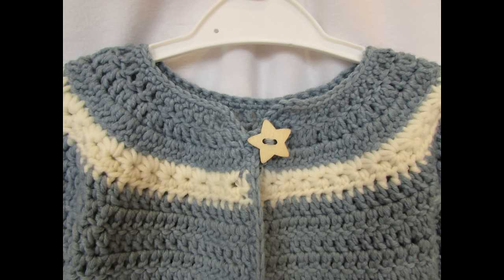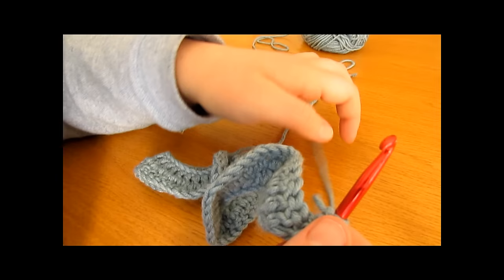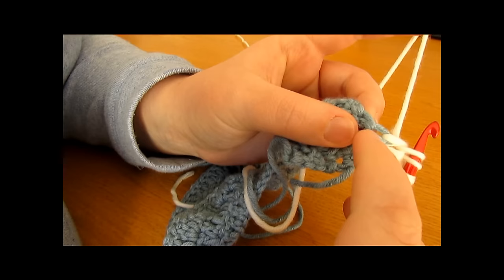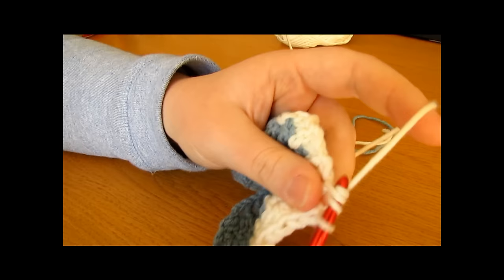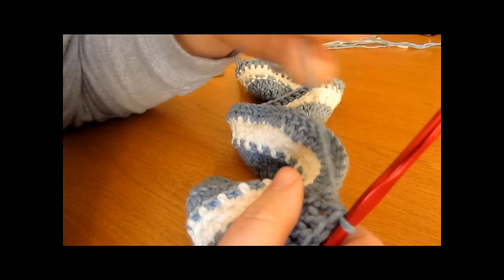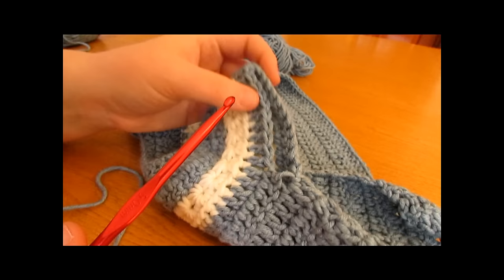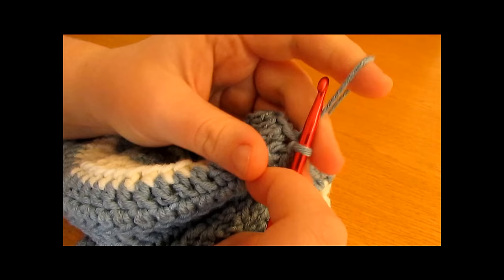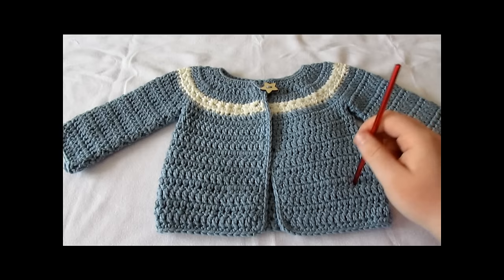VERY EASY crochet cardigan / sweater / jumper tutorial - baby and child sizes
This video is a detailed step by step tutorial on how to crochet a baby / child's cardigan, sweater or jumper. This cardigan is suitable for beginners and can be made with either long or short sleeves.

For my cardigan I used a 5mm crochet hook, Drops Big Merino yarn and US terms.

Thank you very much for watching! x